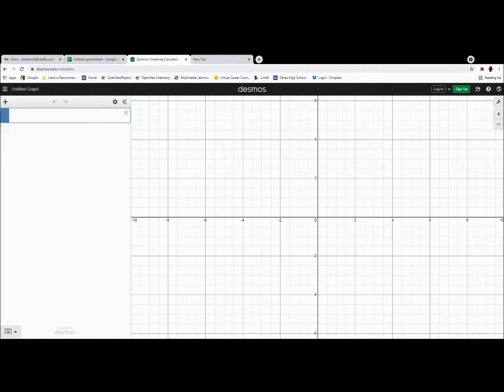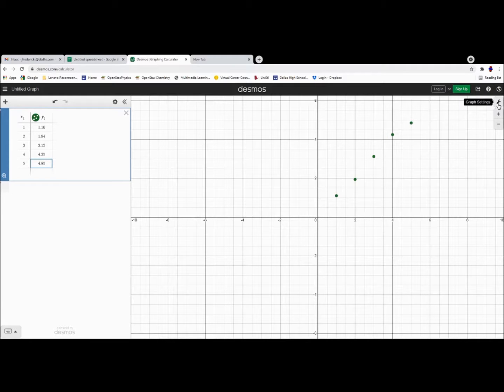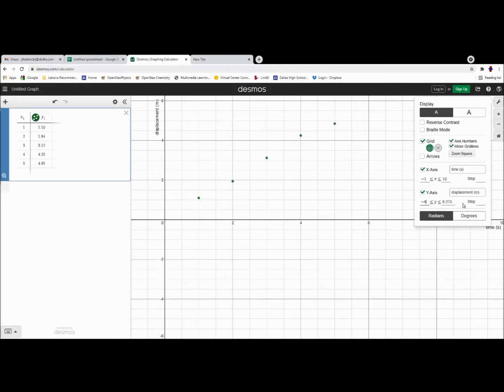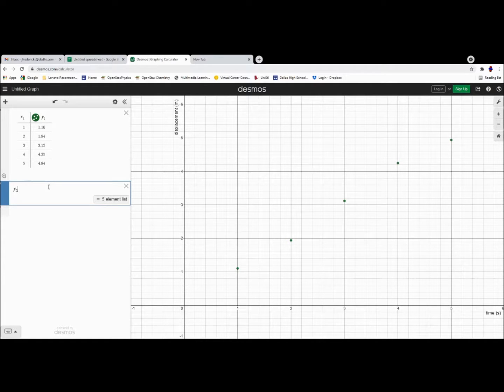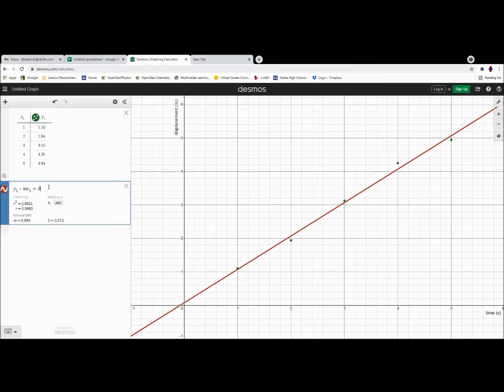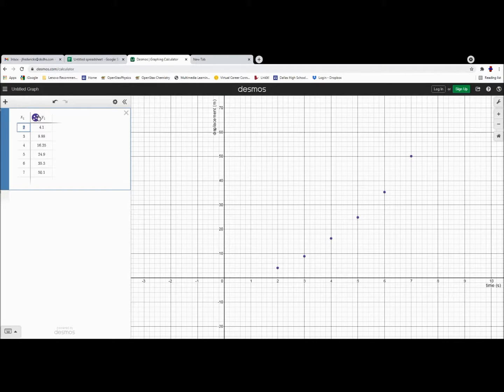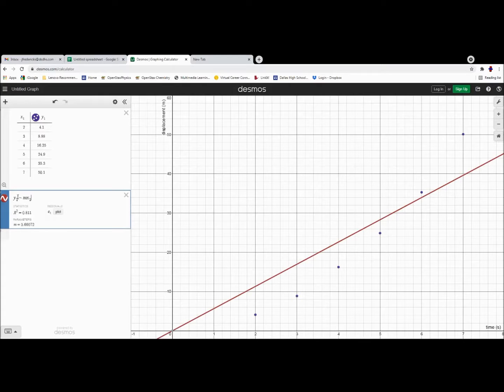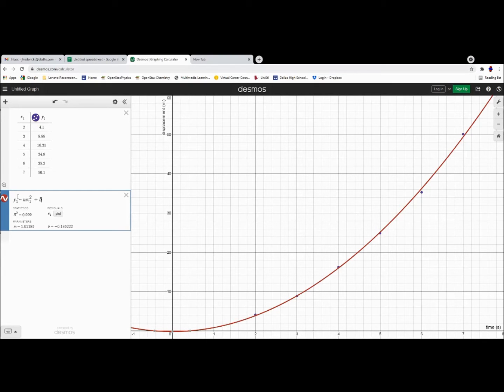Using Desmos to Draw Graphs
Let's learn how to make best-fit line and best-fit curve graphs